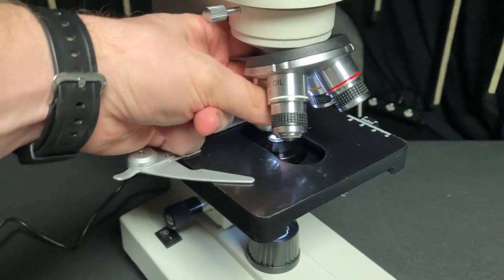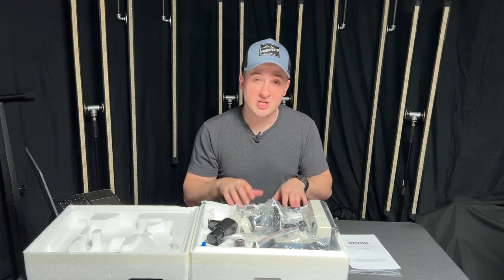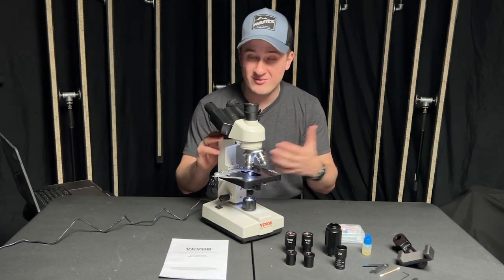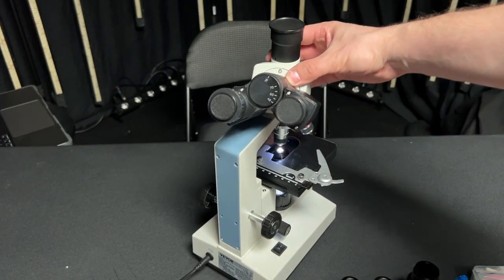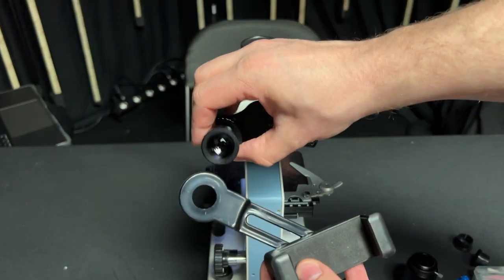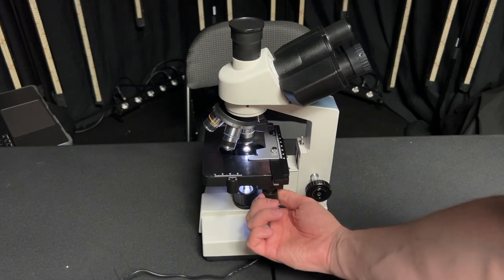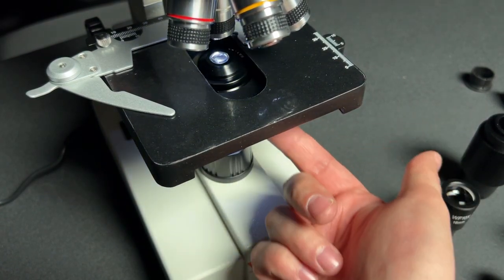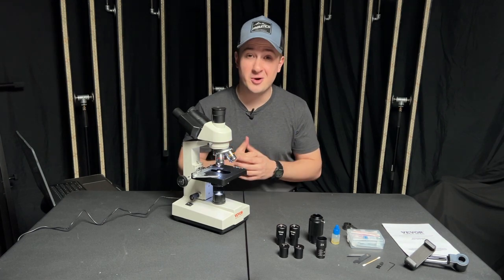VEVOR Trinocular Compound Microscope - User Review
You can buy this VEVOR Microscope on Amazon